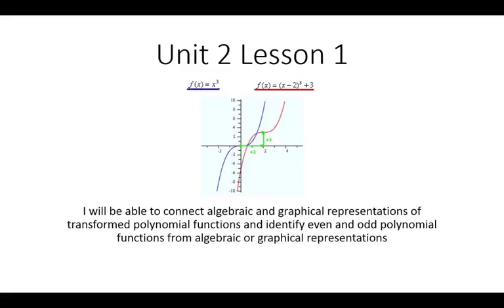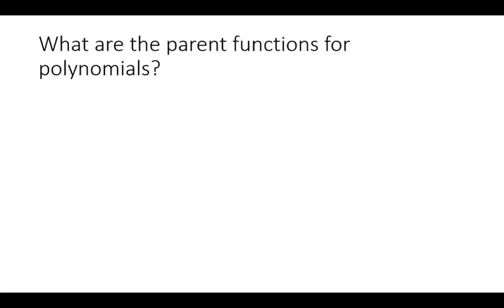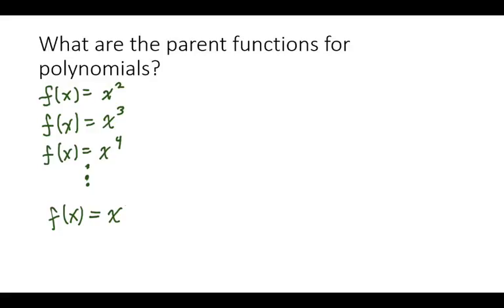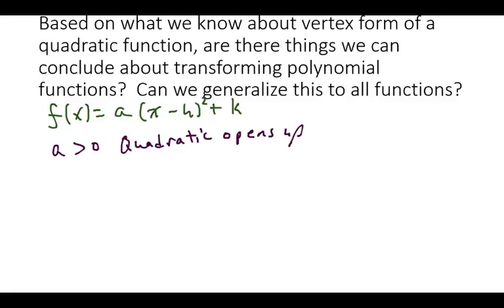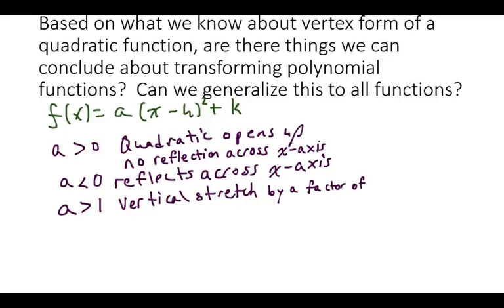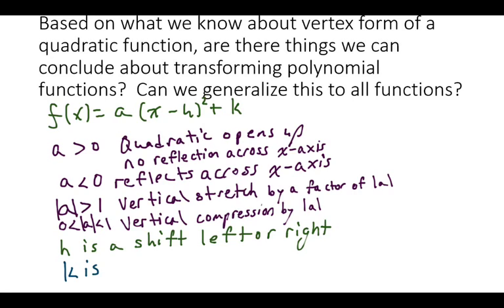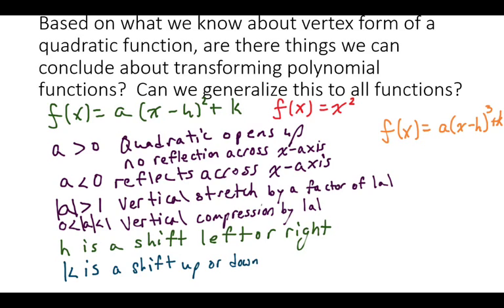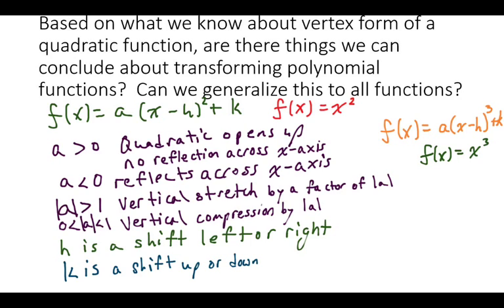Unit 2 Lesson 1